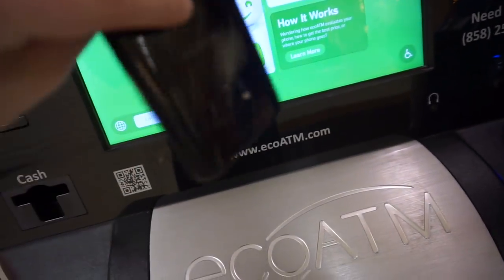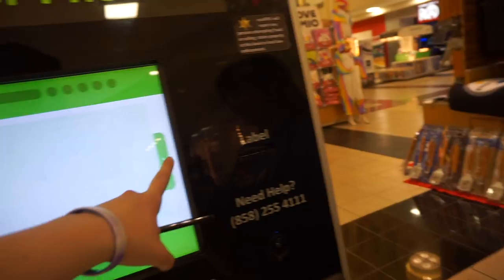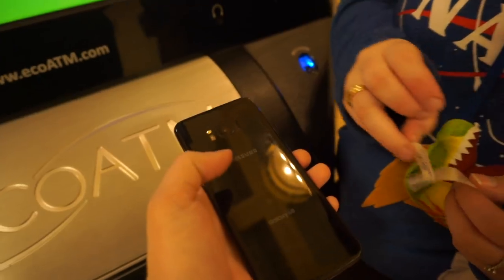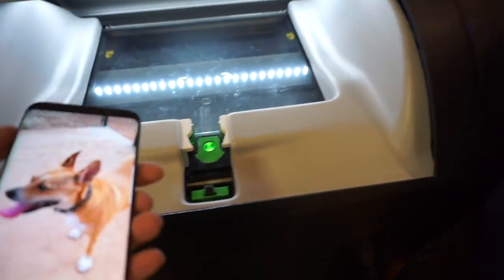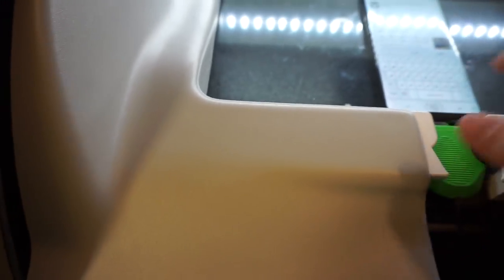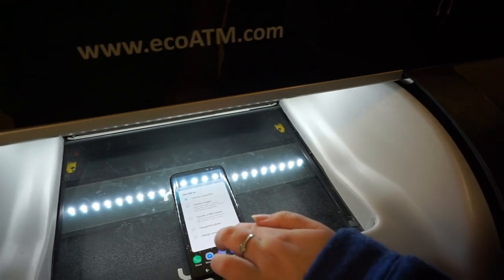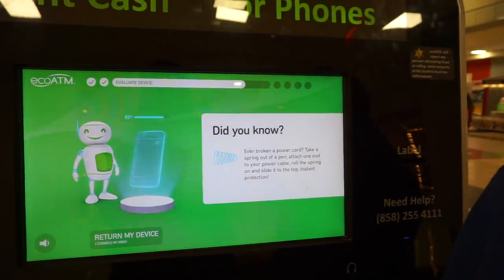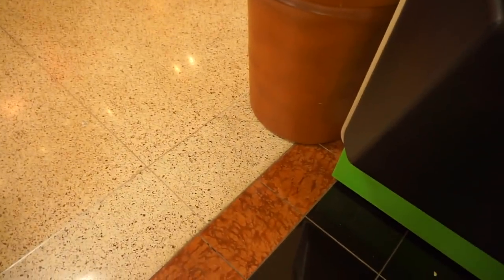IT OFFERED ME HOW MUCH!? Galaxy S8 ecoATM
Wow...